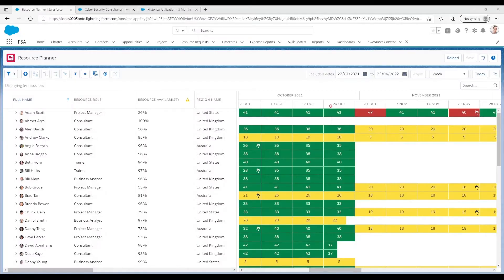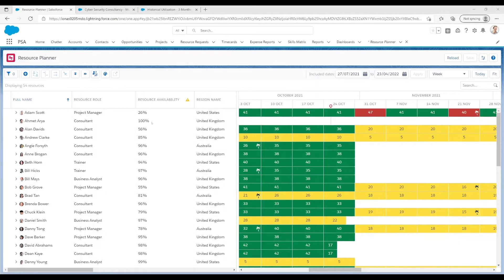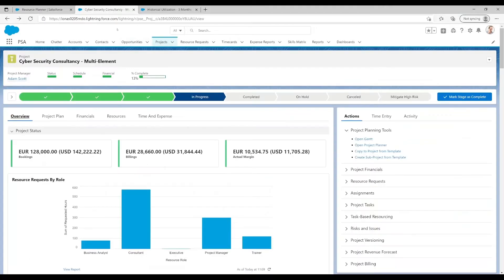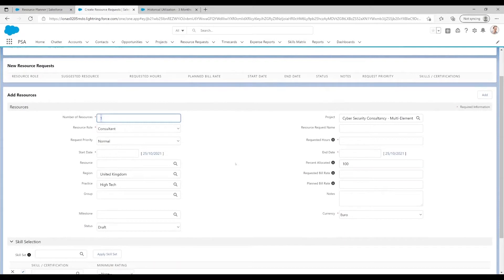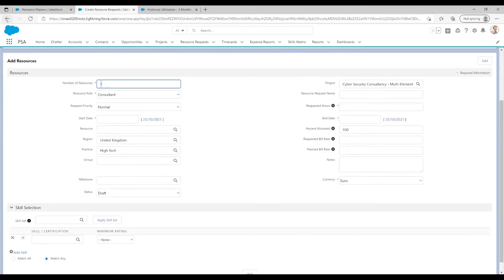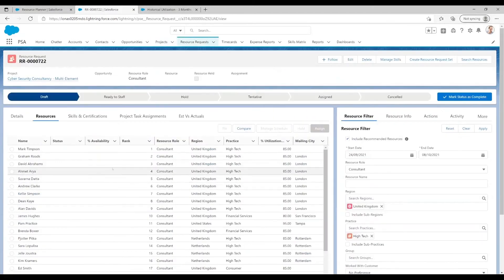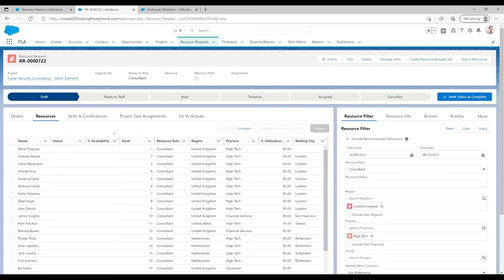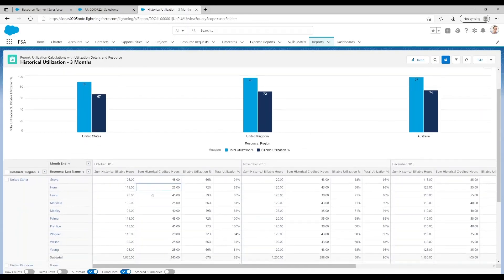Optimise Resource Utilisation with FinancialForce PSA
This short video explains how you can optimise your resource utilisation on projects with FinancialForce PSA.

ION are FinancialForce's leading PSA partner and the CFOs choice for technology.